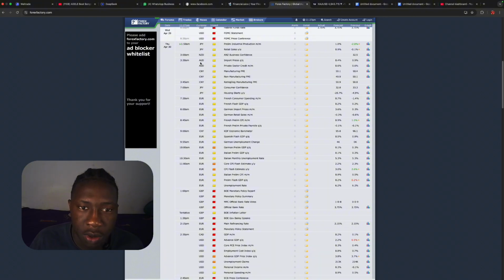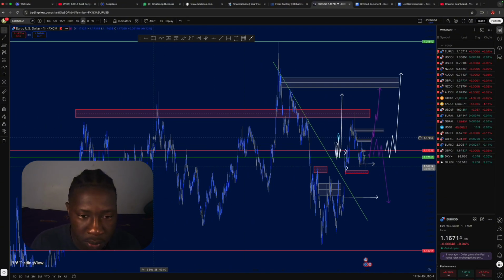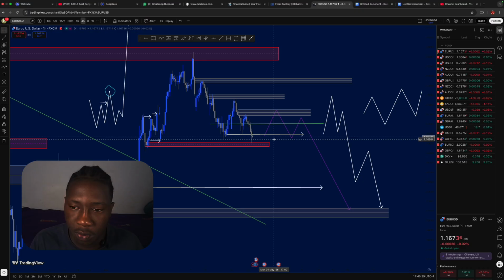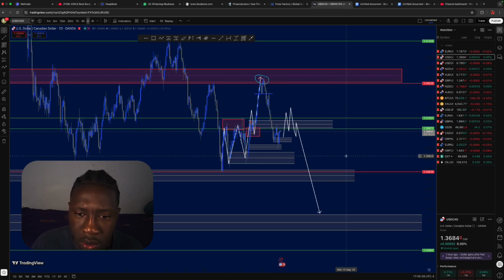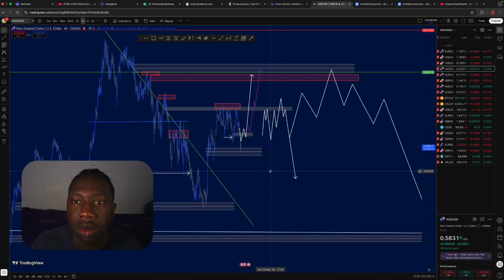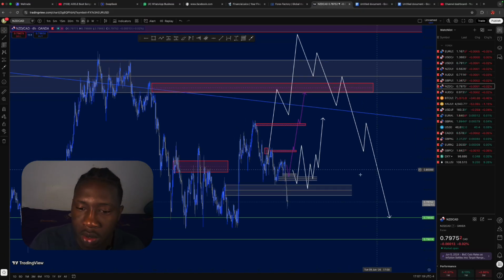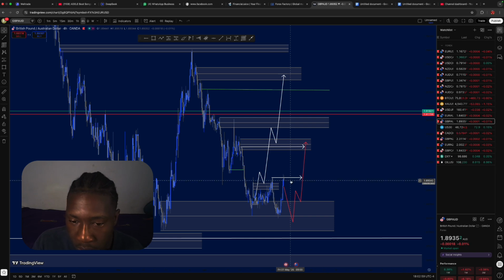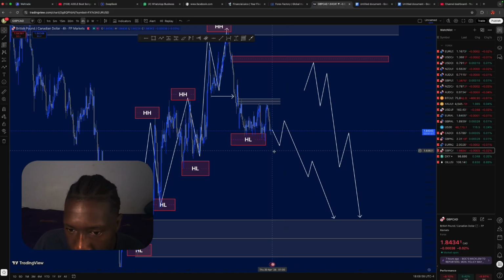EURUSD Price Action Setup For Thursday - What You NEED To See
This video doesn't contain any financial advice. The video is made for educational and entertainment purposes only. Peter_offici  can't be held responsible for any decision or investments made based on the ideas in the video.